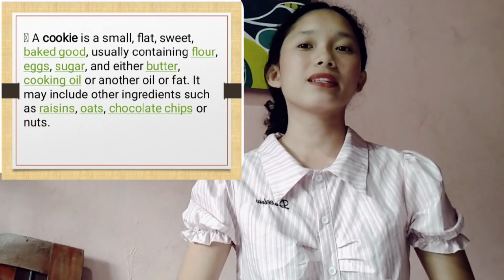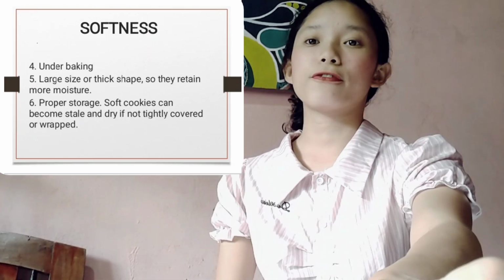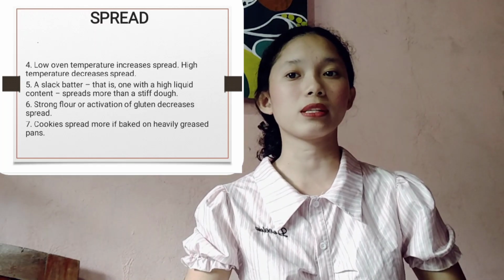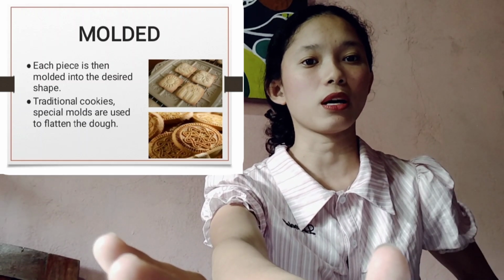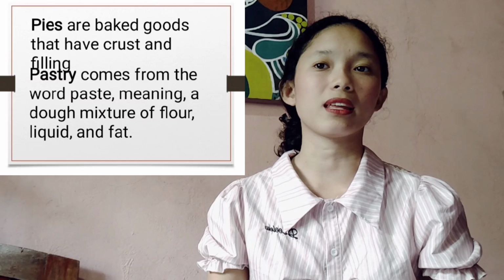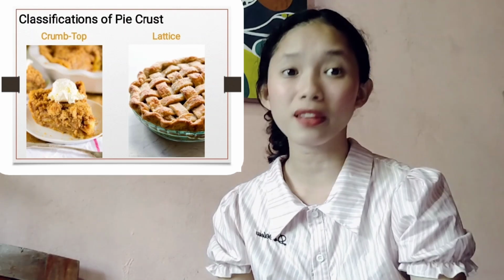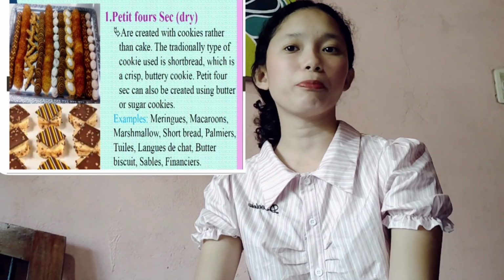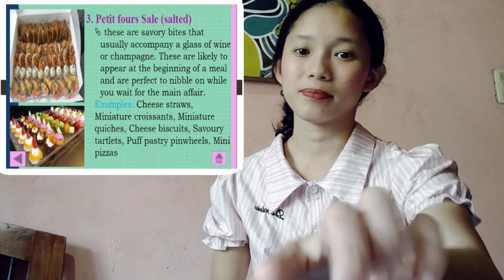Cookies, Petit Four, Pie and Pastries | TE 511 Food and Nutrition including Cookery and Baking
Vanessa B. Salvador
MTE Student
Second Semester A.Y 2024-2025